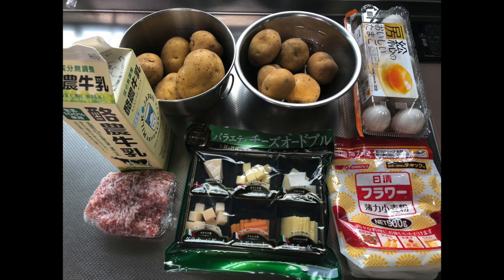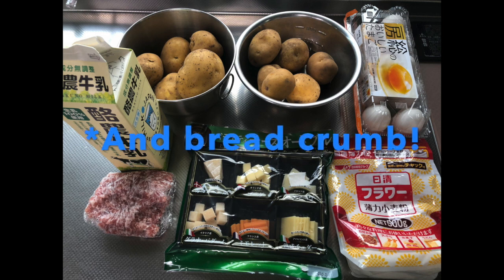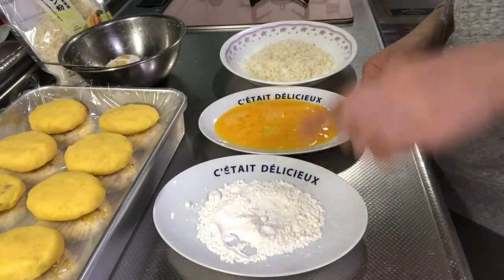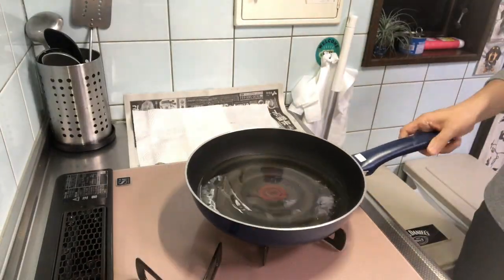[Japanese Food] Croquette (fried mashed potato) -- Try this simplest recipe!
Ingredients (for regular Croquette)
- 6 to 7 potatoes
- 100g of minced beef
- 1 tablespoon of sugar
- 2 to 3 tablespoons of milk
- 1 egg
- 1 cup of wheat flour
- 4 cups of bread crumb

- vegetable oil to deep fry